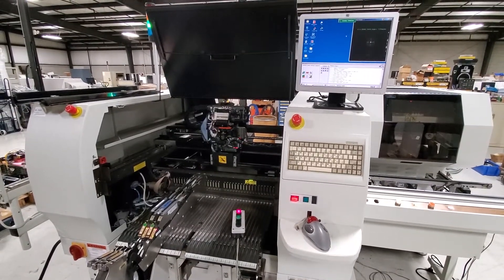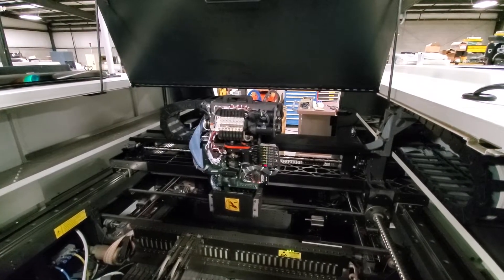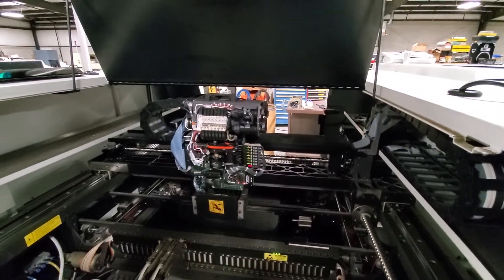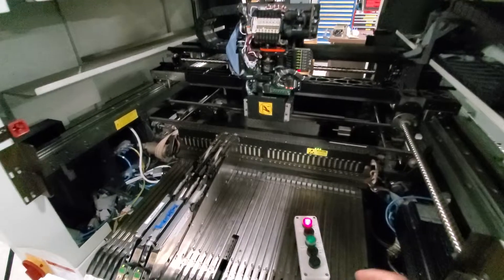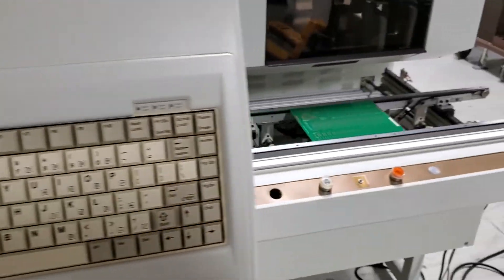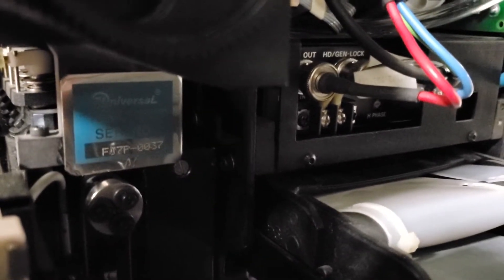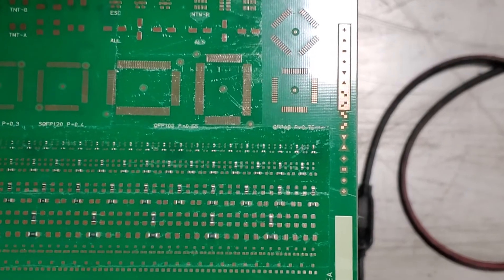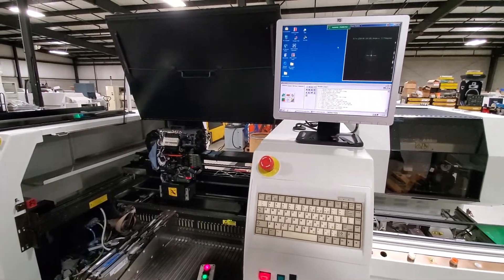Universal Instruments GSM - Demonstration of 2nd Rebuilt Flexjet Head